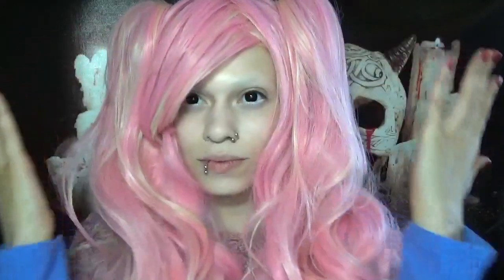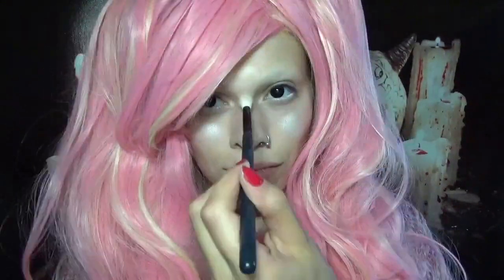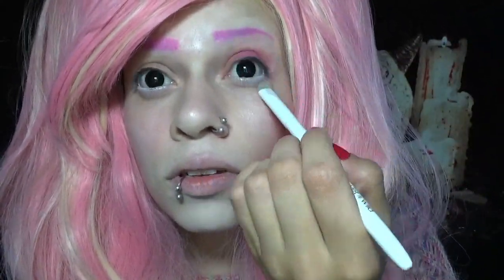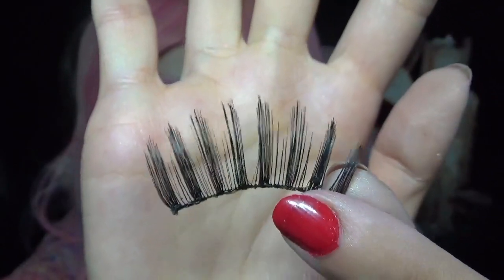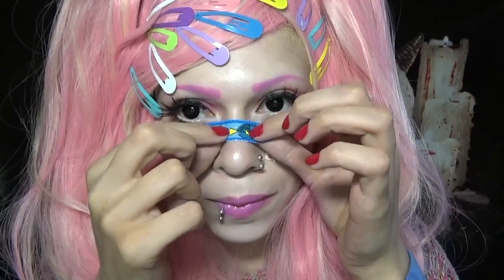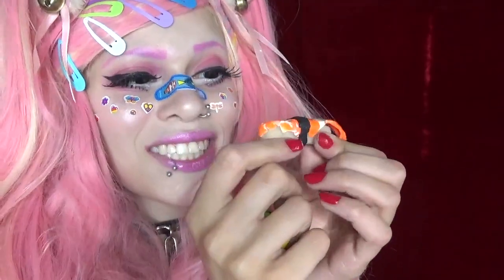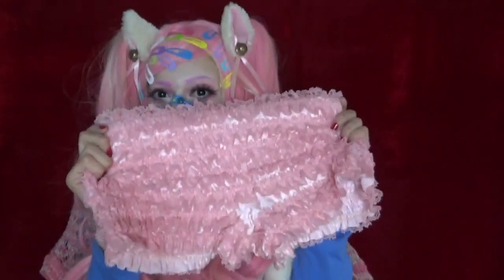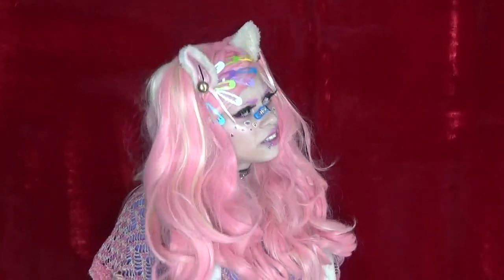Goth to Kawaii Transformation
⚰If you like my content and have a $1 to spare!

⚰Amazon Wishlist

⚰Fan art at the end by @rocket_katt_rr on Instagram